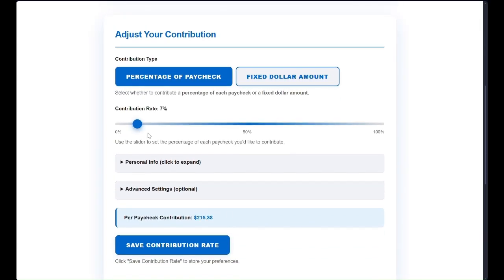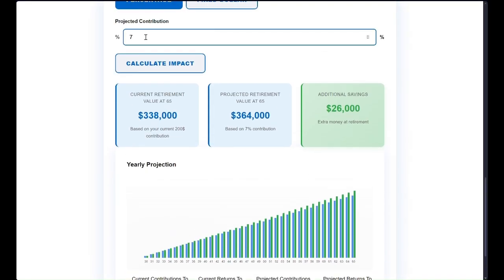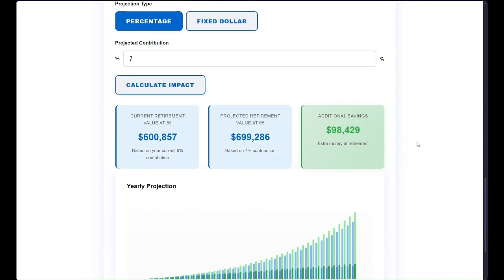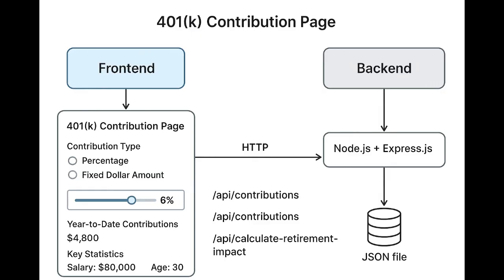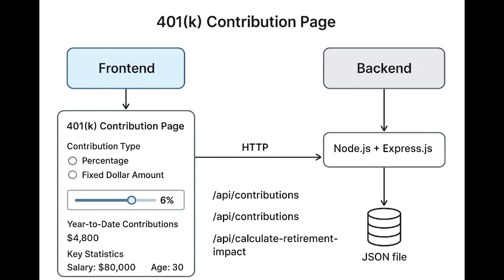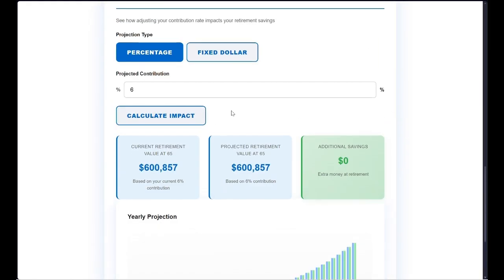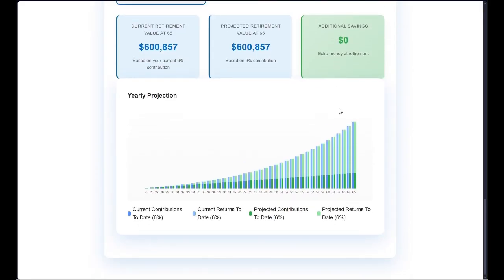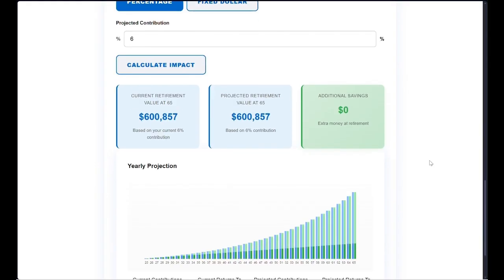401(k) Contribution Manager - The Presentation - Demo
Video Demo for a 401(k) Contribution Manager.

Chapters:
Demo
0:00 Save Contribution Feature
0:11 Auto-Conversion
0:16 Status Card
0:30 Retirement Calculator
0:58 Basic Info
1:19 Advanced Settings
Technical Discussion
1:26 Front End Decision
1:42 Back End Decision
1:57 Storage
2:14 High Level Decision Making
2:55 Considerations
Future Vision
3:32 UI Tweaks
3:40 Footnotes
3:52 Add Age to Calculator
4:18 AI Chatbot